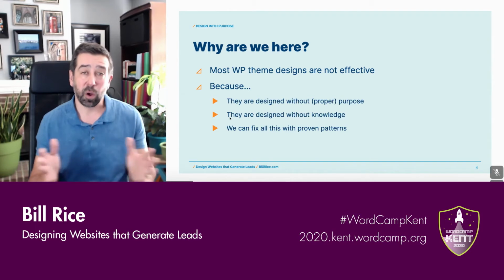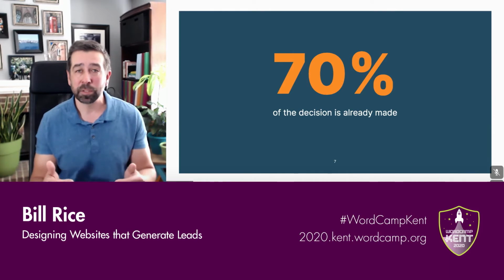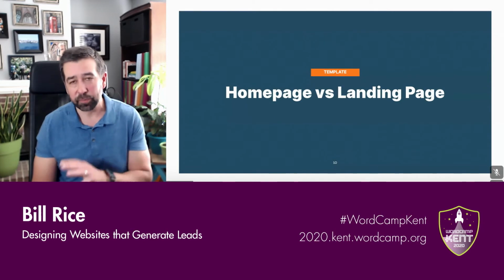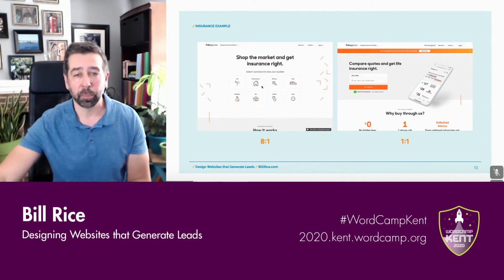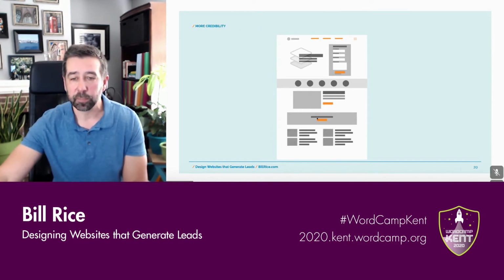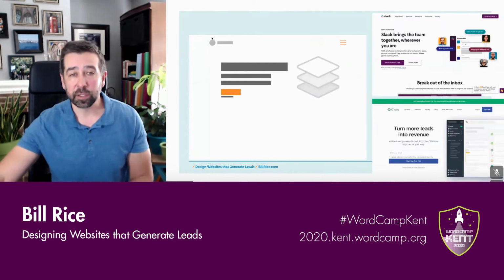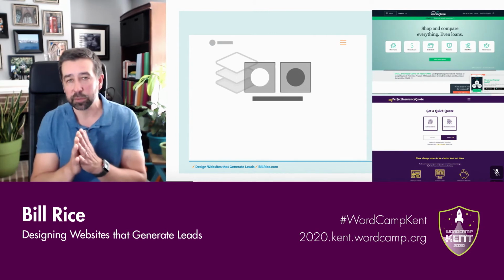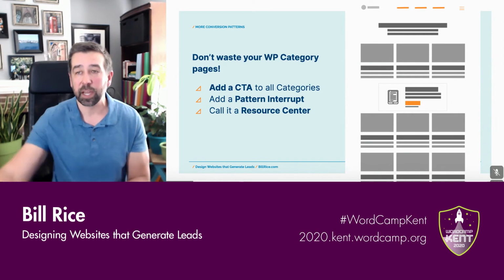Designing Websites that Generate Leads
It’s not beautiful unless it works beautifully. Learn to design and develop WordPress websites and themes that generate leads for your business.

I will present real examples and proven design patterns that will ensure your next WordPress project pays for itself over and over again.